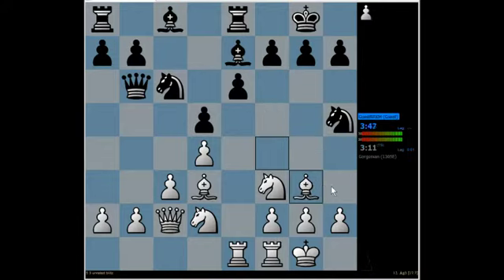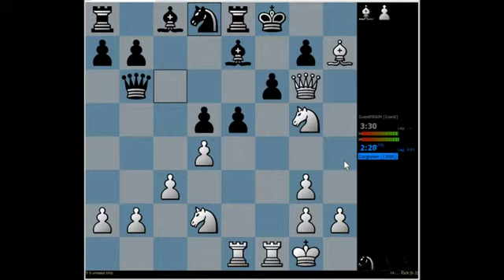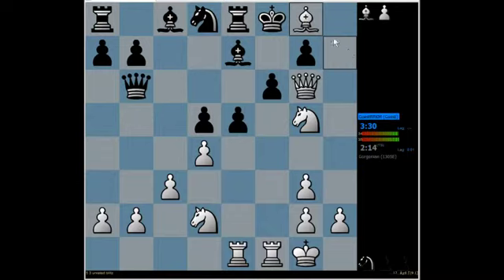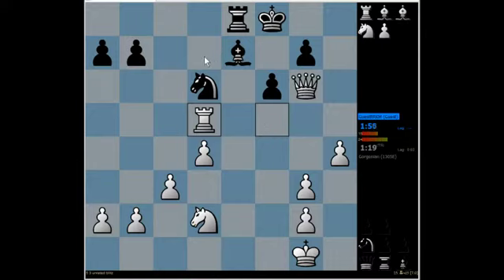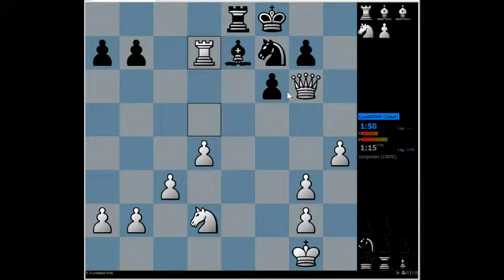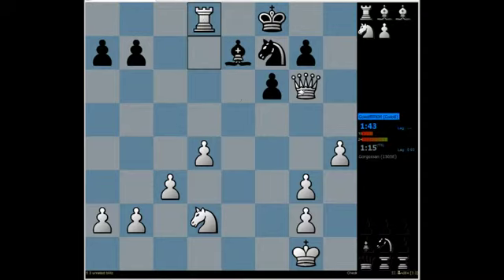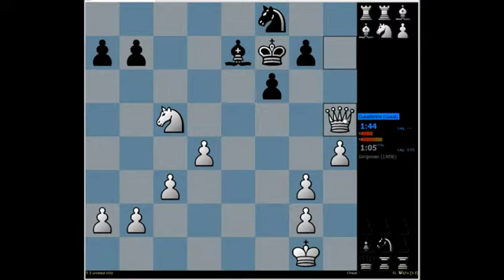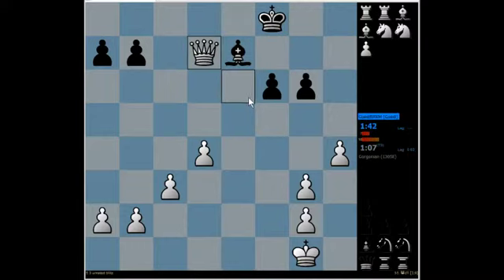Practice Game on FICS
Been waiting on a new computer for a while.  Finally came in and I'm working on getting it set up for streaming and recording videos.  Here's a good first effort.  Some lichess games and twitch streaming hopefully coming soon!